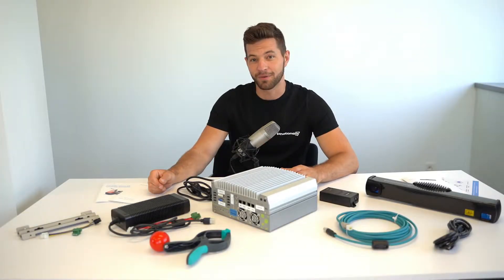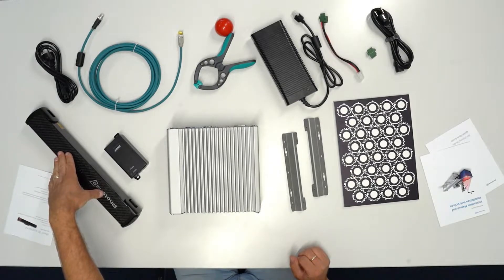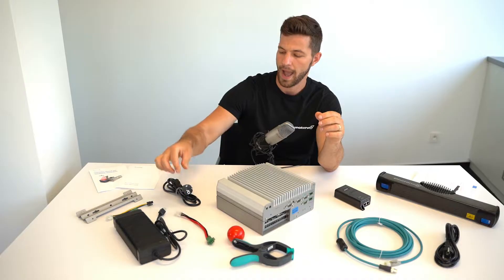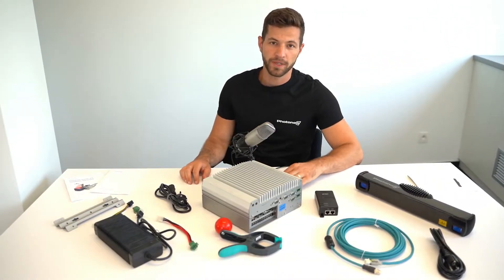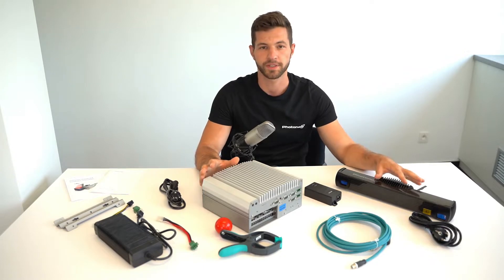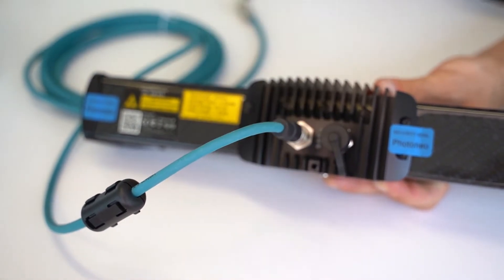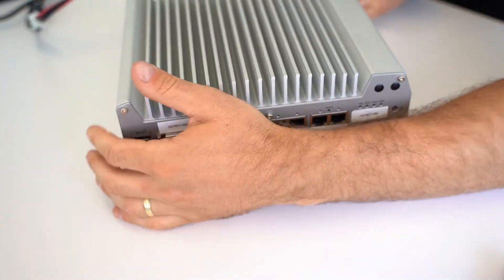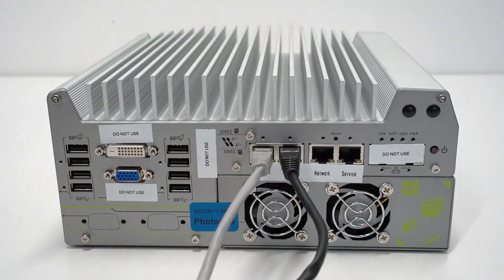Bin Picking Studio: Ultimate 3D vision & robotic intelligent software out of the box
Take a sneak peak at what you receive when you order Bin Picking Studio from Photoneo.
Find out how it works immediately out of the box.